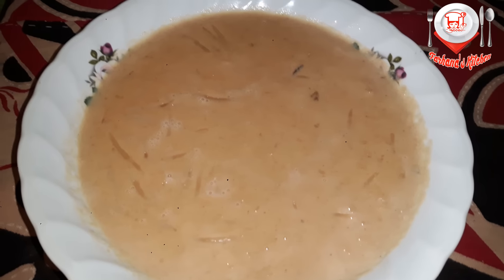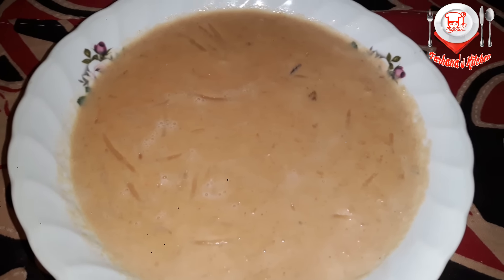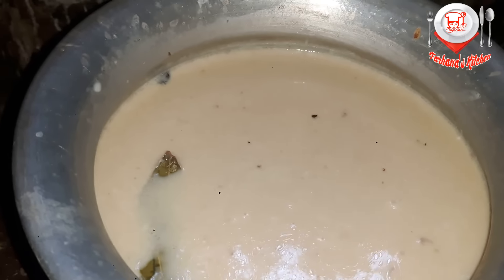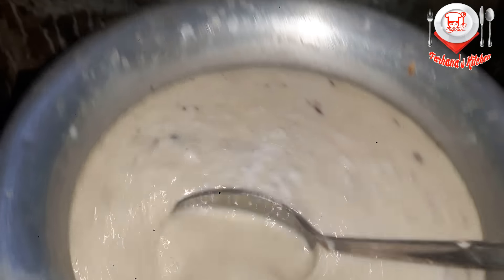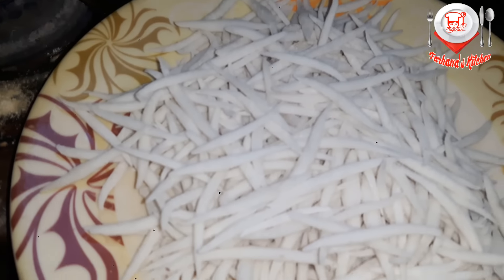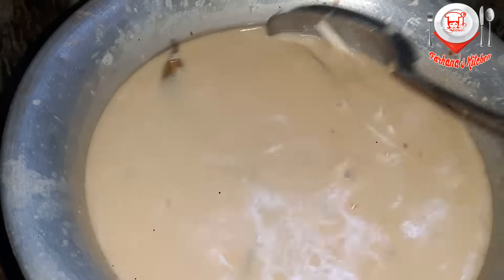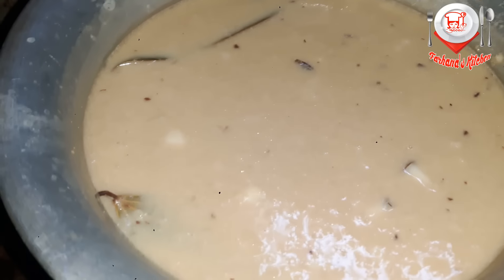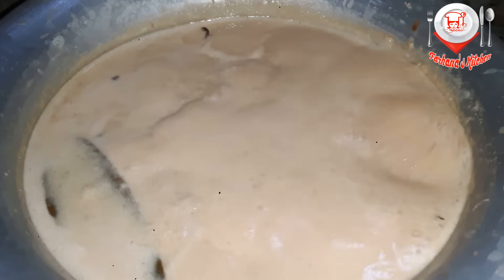মজাদার শীতের সকালে ছুঁই / খুশি পিঠা রেসিপি || Winter Special chui Pitha recipe